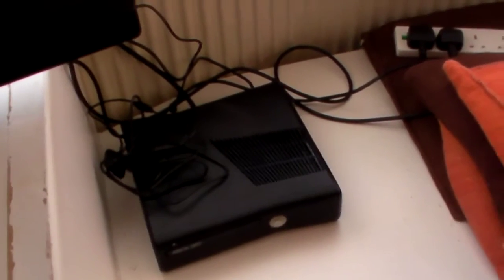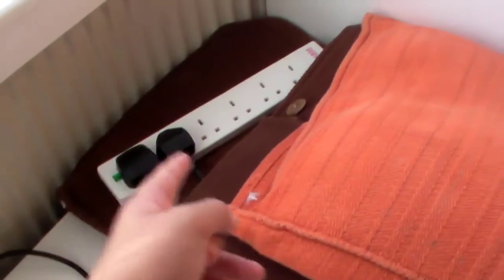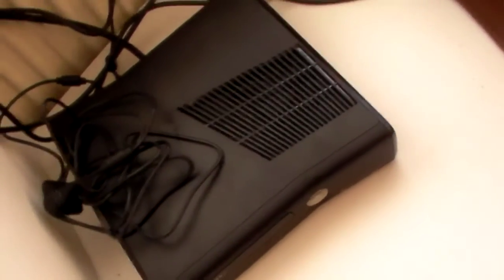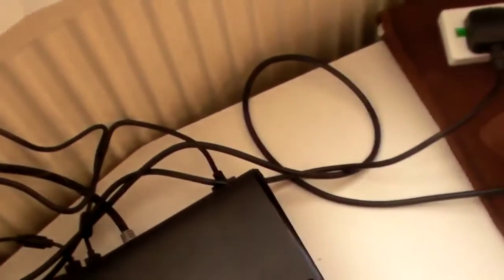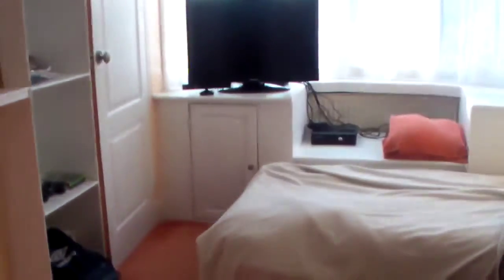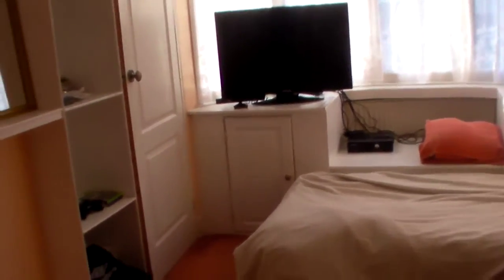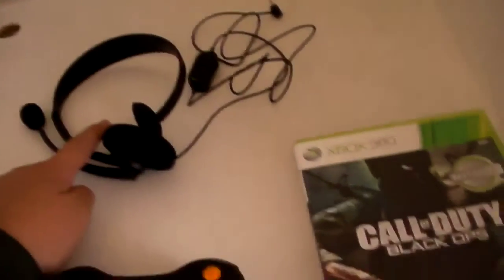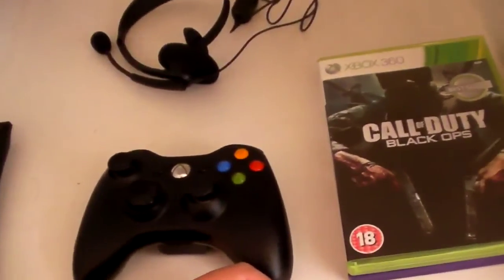My Xbox with Kinect Setup in my bedroom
Enjoy the video and my new intro!